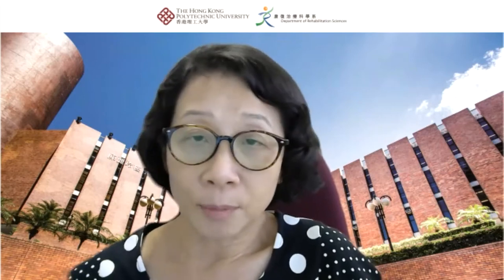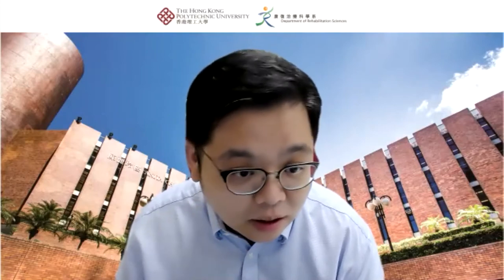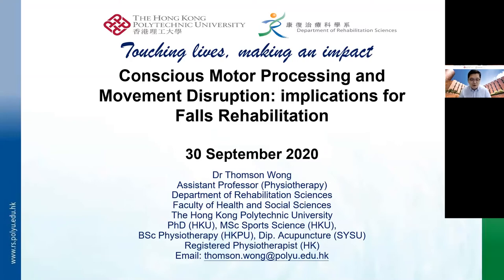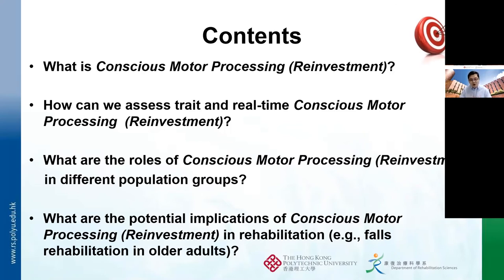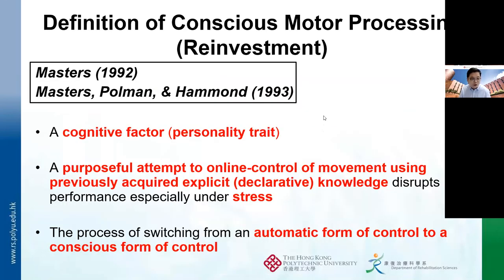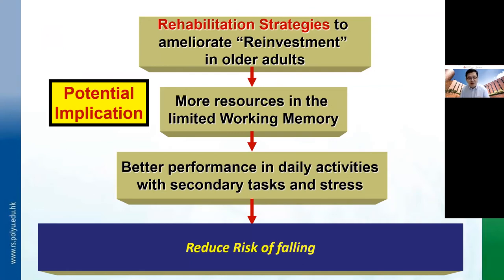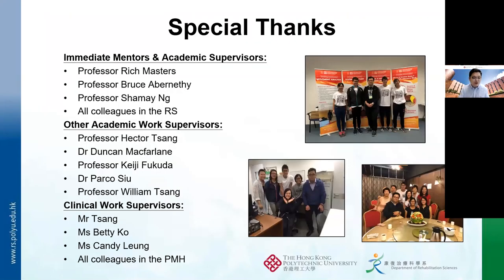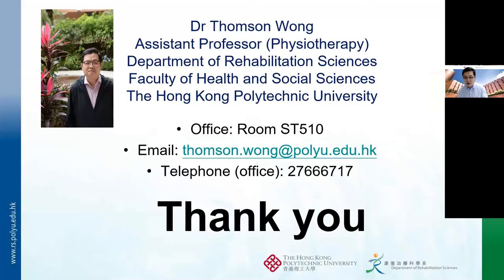RS Research Webinar-Dr Thomson Wong (30/09/2020)